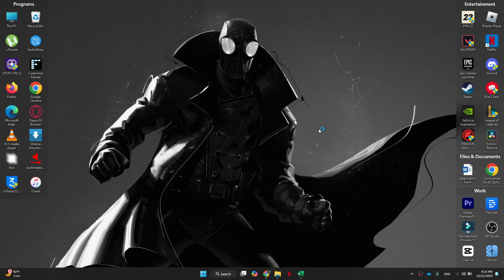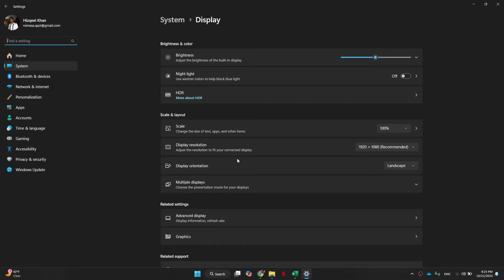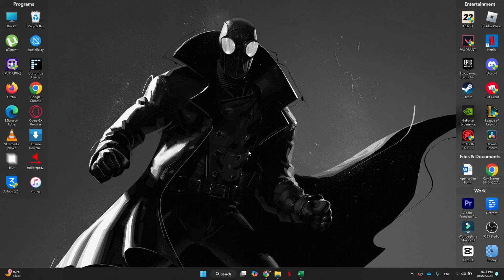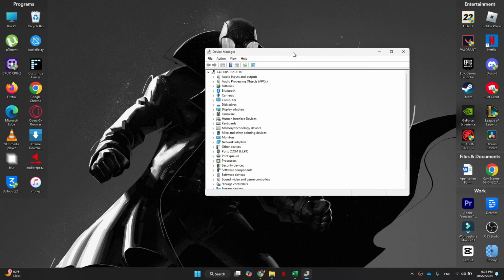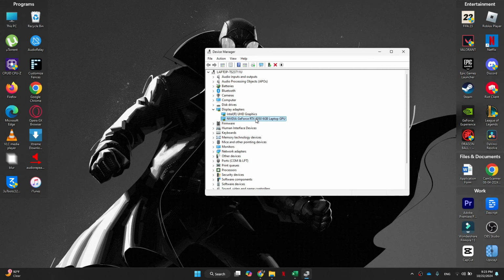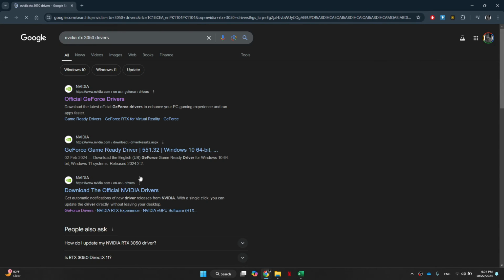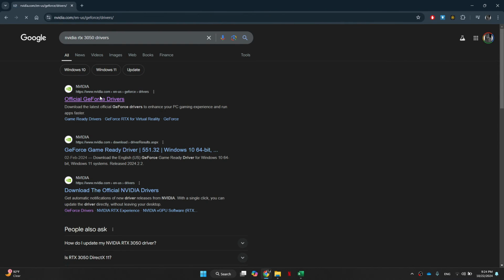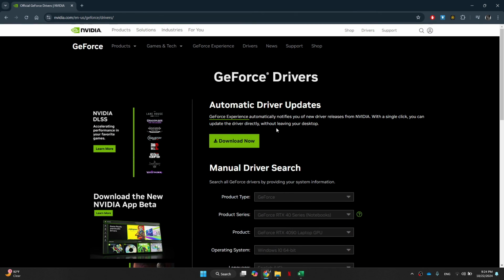Windows 11/10 Not Detecting Second Monitor | Steps on How to Fix 2nd Monitor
Is Windows 11/10 not detecting your second monitor? In this guide, we’ll walk you through simple and effective steps to troubleshoot and fix the issue, so you can get your second monitor working in no time. Perfect for users setting up dual monitors for the first time or those facing display problems.